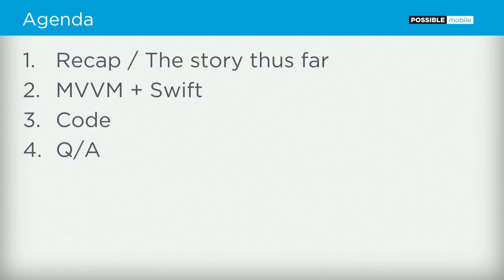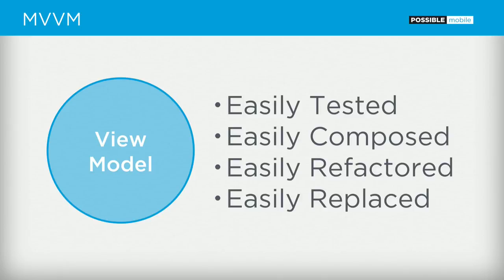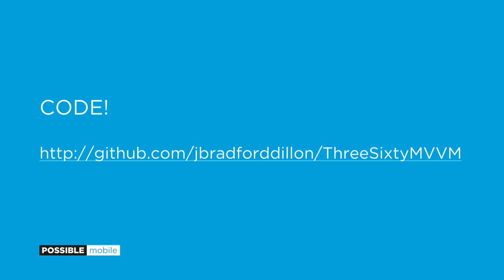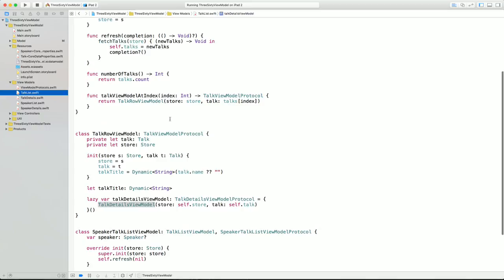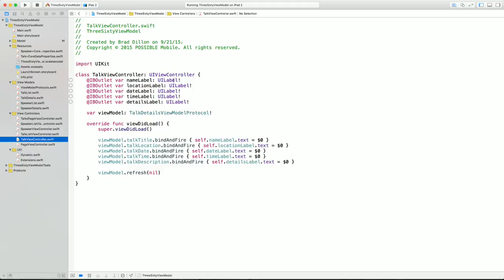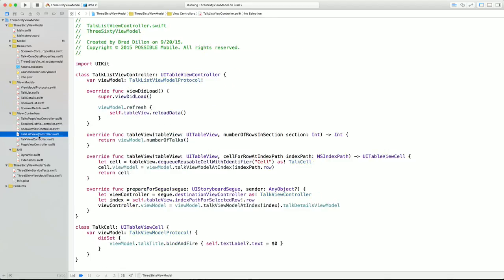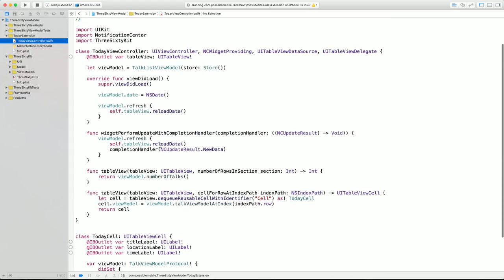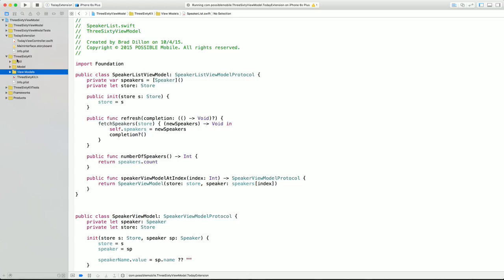Brad Dillon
Brad comes back a year later to discuss MVVM. Now with Swift.